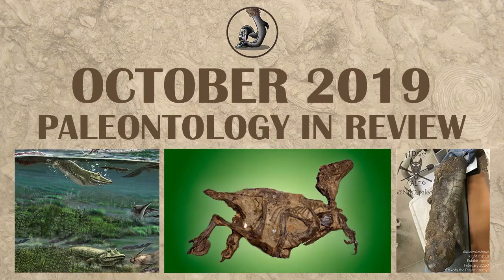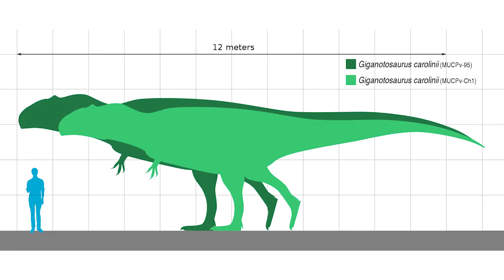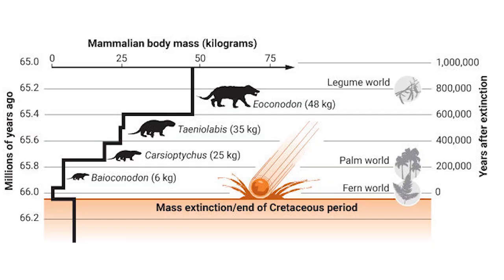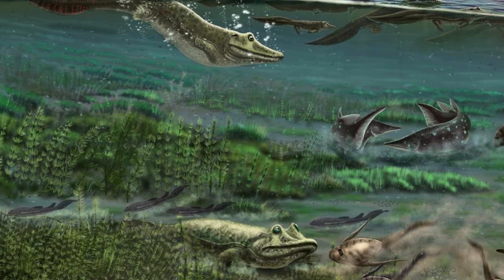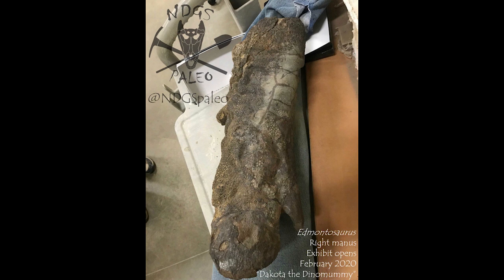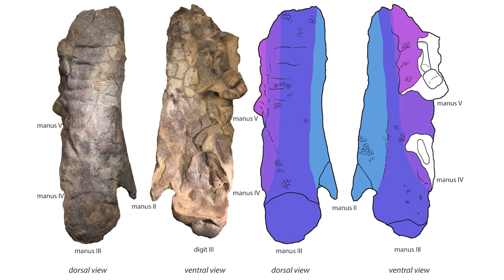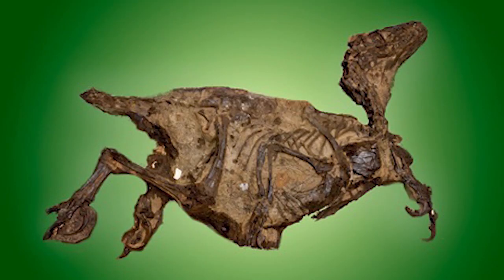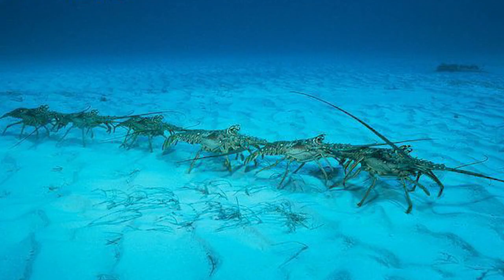New Fossils and Paleontology October 2019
00:23 Ordivician Corals in South Carolina
01:39 Thai Carcharodontosaurus
02:45 High Latitude Hadrosaurs
03:52 Kpg recovery on land
05:12  Potential evidence for the Younger Dryas Impact event
07:05 A new Earliest Tetrapod
07:48 What is Tullimonstrum?
09:12 The best Mummy
11:01 A new Azdarchid pulled from the ashes in Brazil
11:56 SVP Beaks
13:05 A near perfect Saurnitholestes
15:12 Trilobite lines